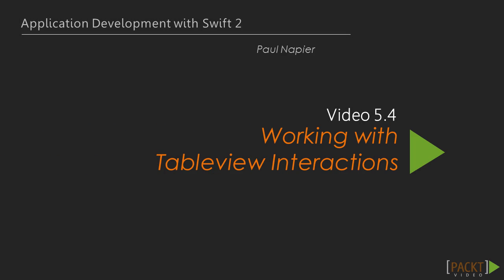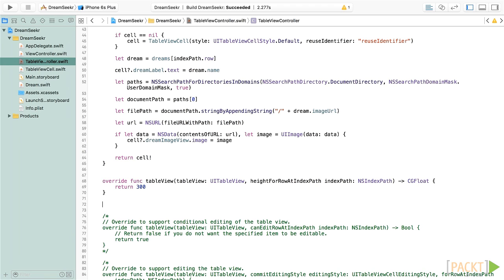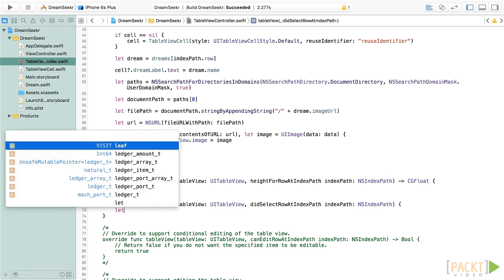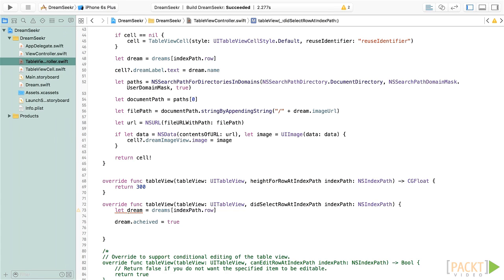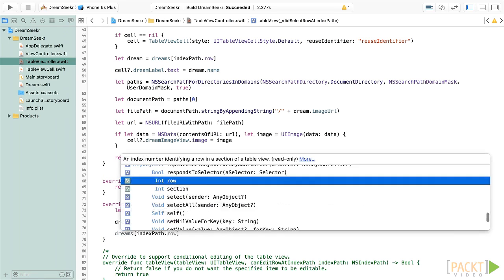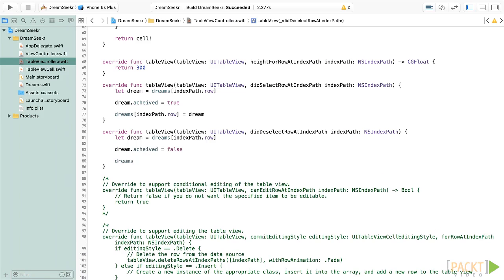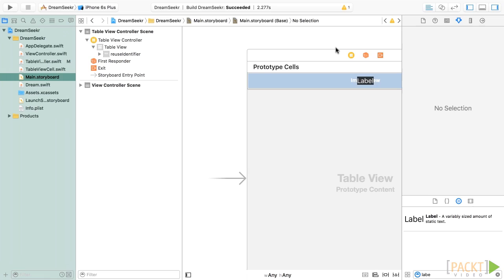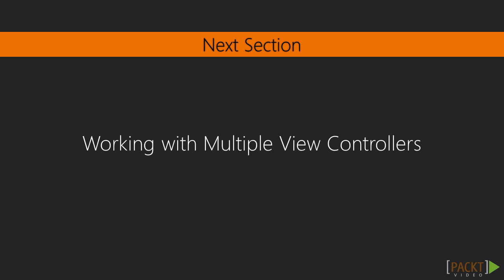51 - Working with Tableview Interactions.mp4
51 - Working with Tableview Interactions.mp4